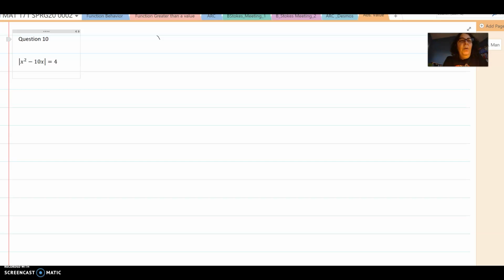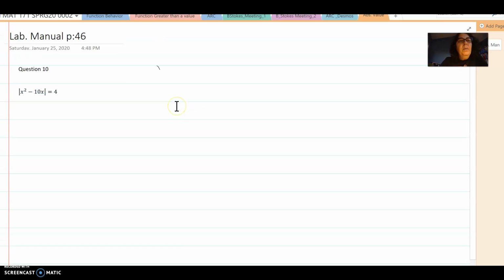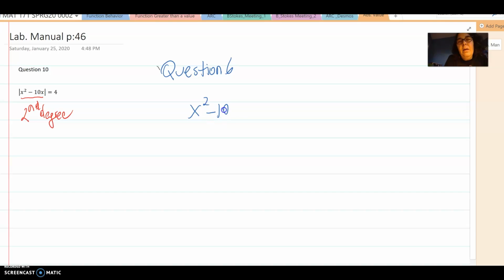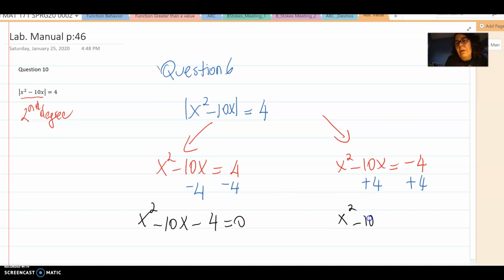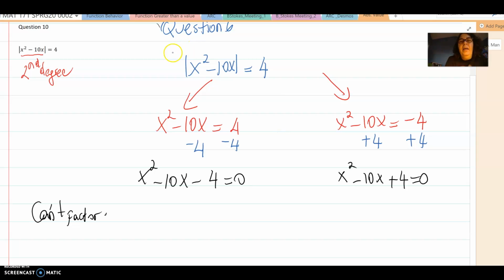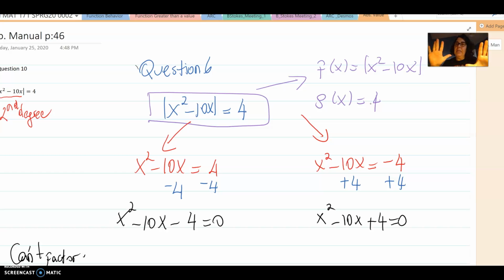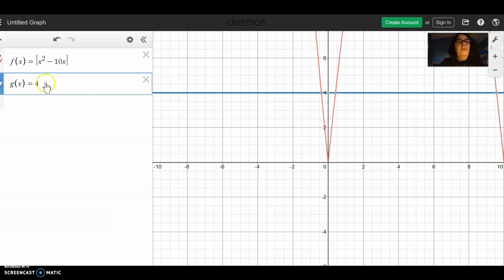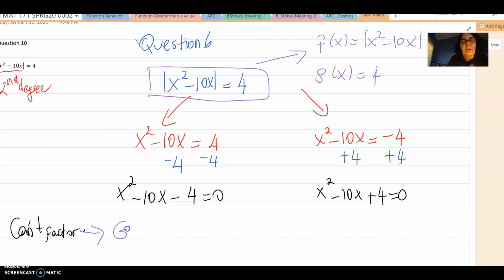Absolute Value, Lab Manual Problem